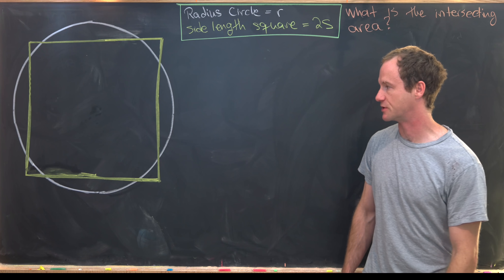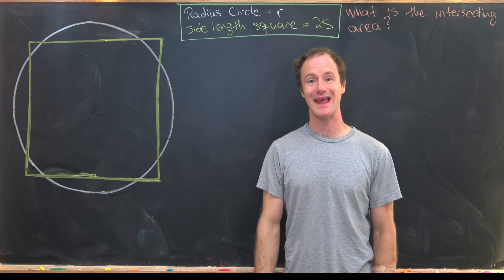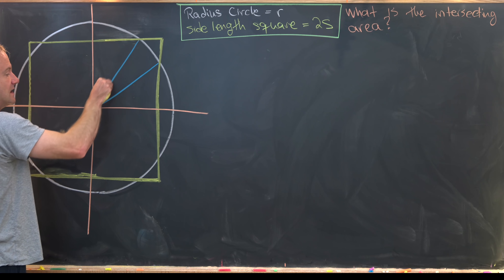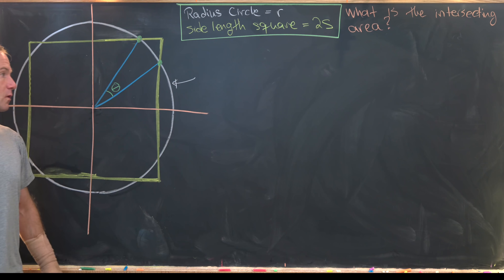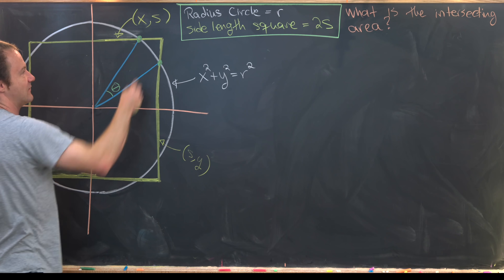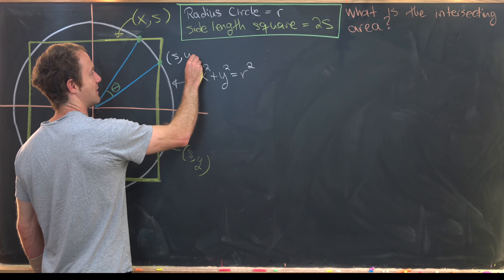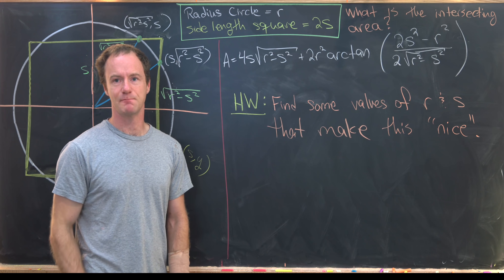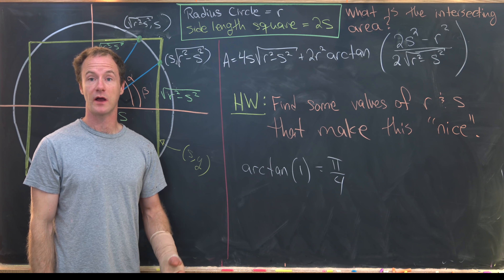Find the overlapping area -- not easy!